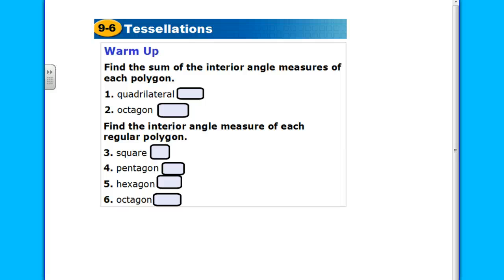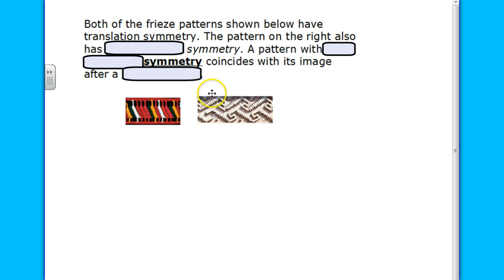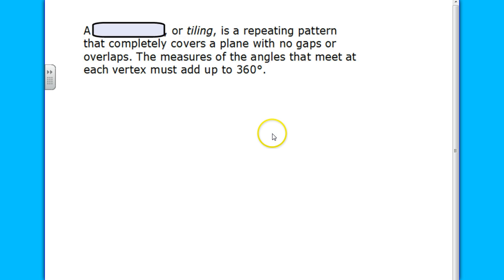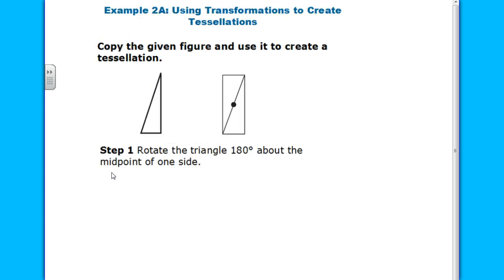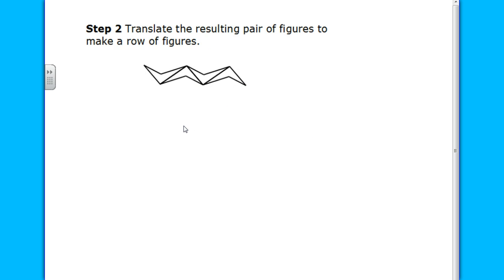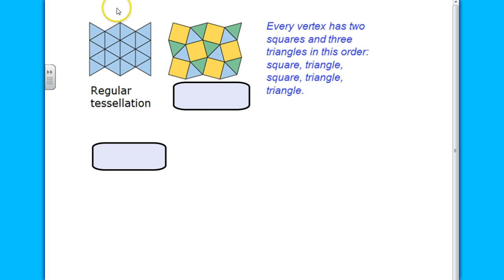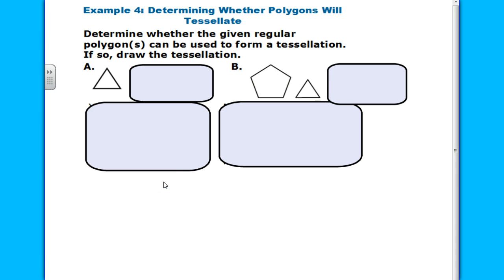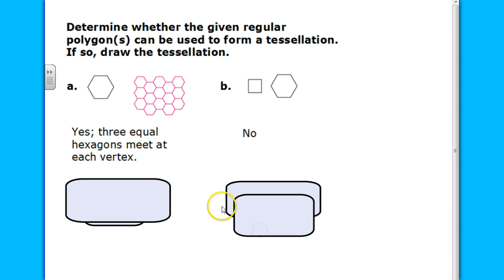Geometry 9-6 Tesselations